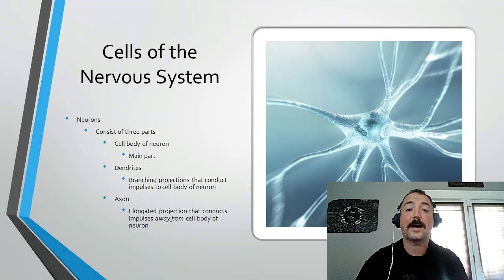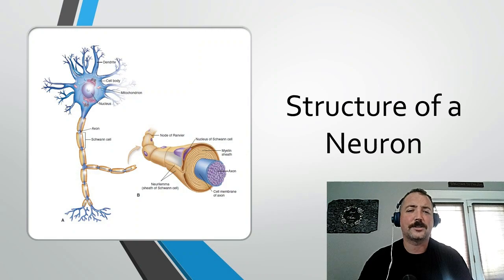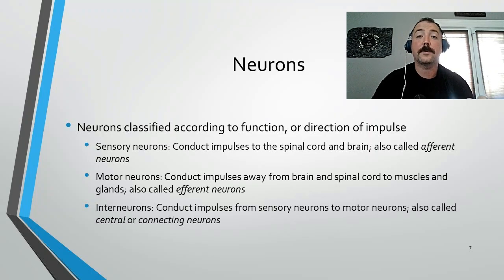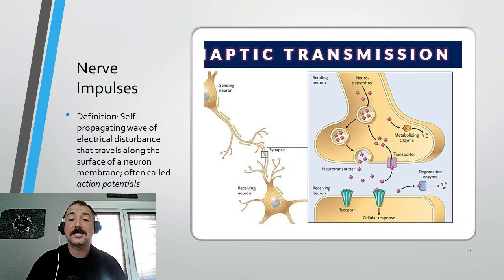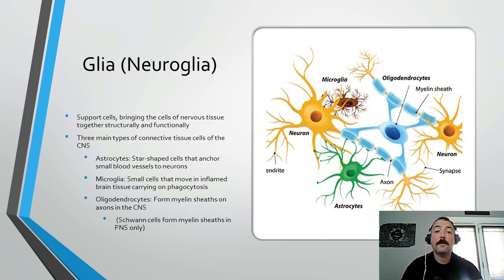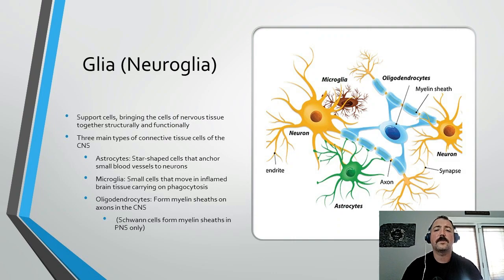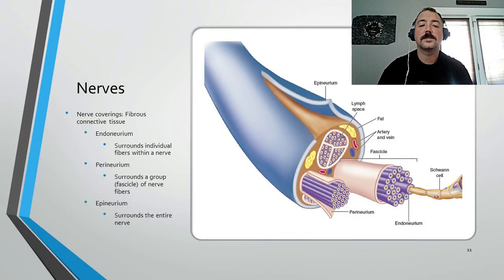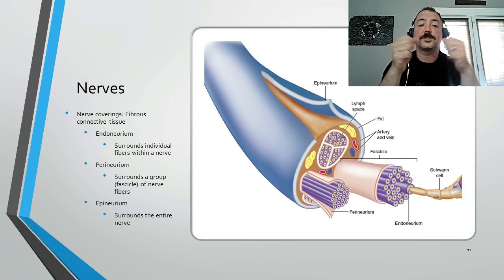Cells of the Nervous System